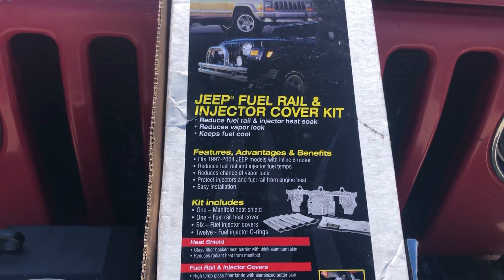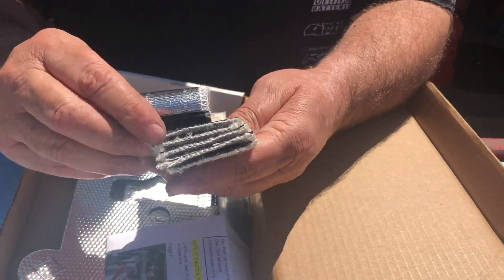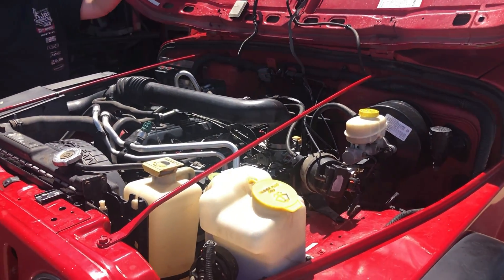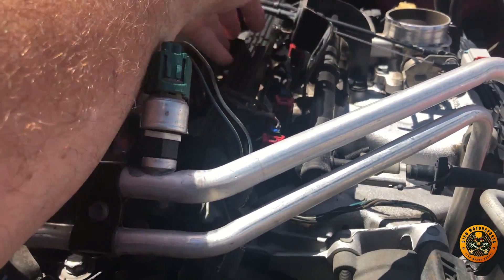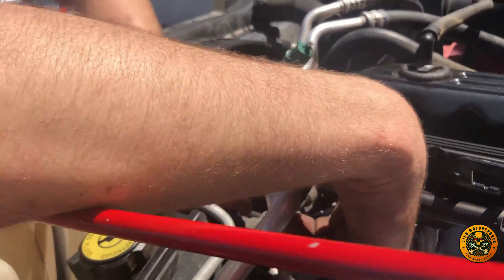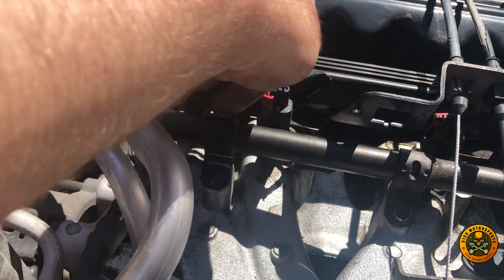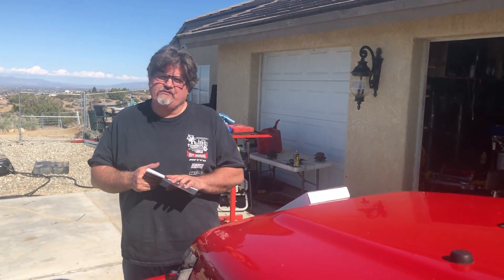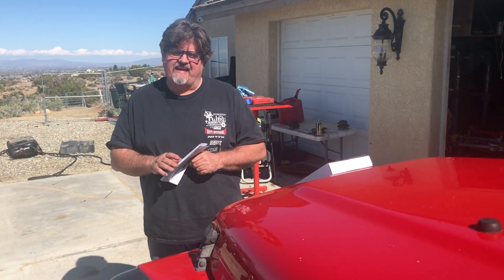DEI Jeep Fuel Rails Injector Cover Kit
DEI has come up with a solution for a common heat soak & vapor lock problem in Jeep models with inline 6 engines (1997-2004). DEI's Easy to install heat protection kit reduces heat soak on the fuel rail and injectors, in turn reducing vapor lock and keeping fuel cool.

Fits 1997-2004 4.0L JEEP models with inline 6 motor
Reduces fuel rail & injector fuel temps
Reduces chance of vapor lock
Protects injectors & fuel rail from engine heat
Kit includes everything you need for a complete job:

1 - Manifold heat shield
1 - Fuel rail heat cover
6 - Fuel injector covers
12 - OE replacement fuel injector O-rings